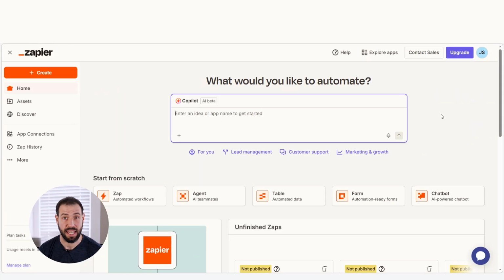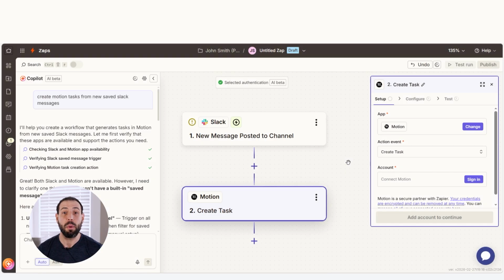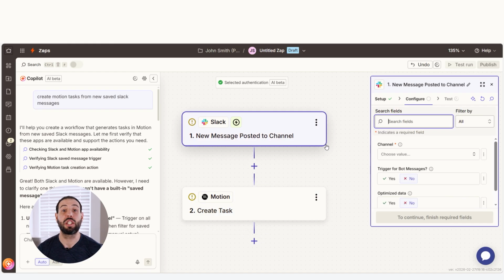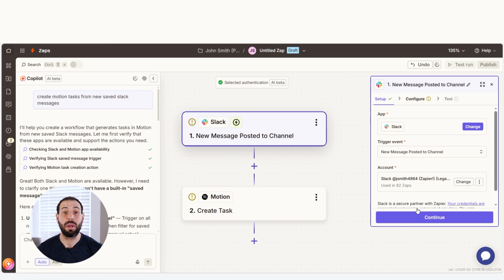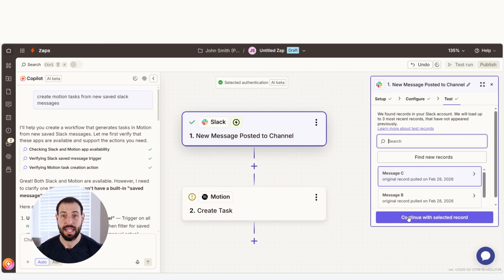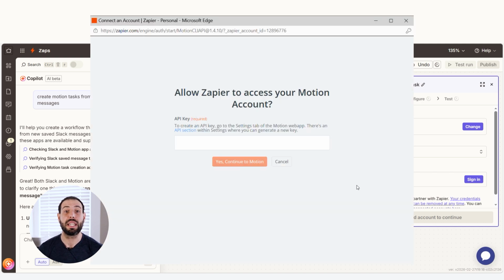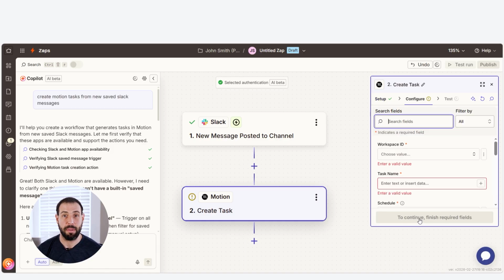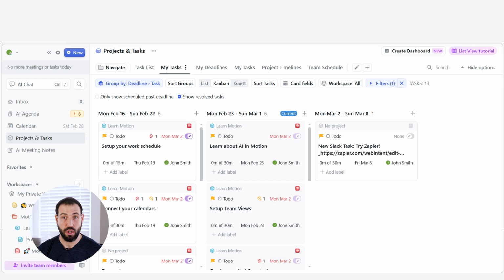Slack to Motion App | Never Lose Tasks in Chat Again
Stop letting important action items get buried in your chat history. In this tutorial, Taylor Bernstein shows you how to use Zapier Copilot to connect Slack and Motion. You’ll learn how to build a no-code workflow that automatically transforms saved Slack messages into actionable tasks in Motion—ensuring your to-do list stays updated without you ever leaving the conversation.

Taylor walks you through the essential technical steps, including how to generate a Motion API key from your settings to securely link your accounts. You’ll see how the AI Copilot maps your Slack message data directly into Motion’s task fields, allowing you to manage your schedule and deadlines with total automation.

💬 How to use AI to generate a Slack-to-Motion workflow in seconds.
🔑 The step-by-step process for connecting your Motion API key.
📅 How to turn Slack messages into Motion tasks to stay organized.
🧪 Tips for testing your Zap to ensure your task details map correctly.

Slack: The messaging platform where your team communicates and shares tasks.

Motion: The AI-driven calendar and task manager that organizes your day.

Zapier: The no-code automation engine that bridges your chat and productivity tools.